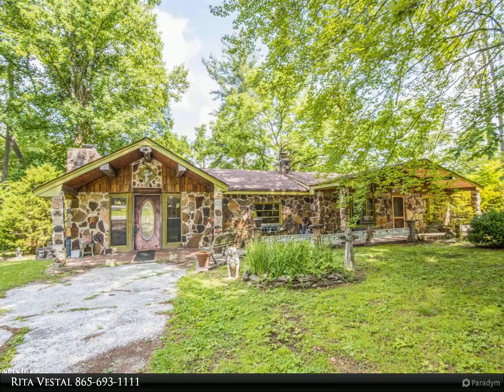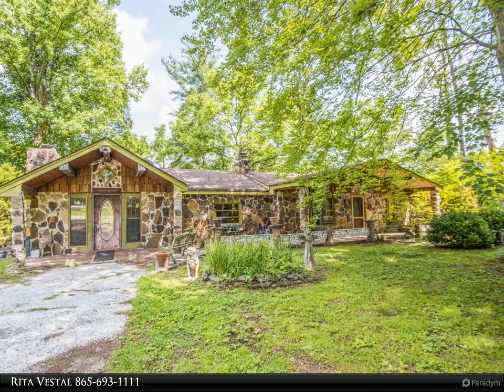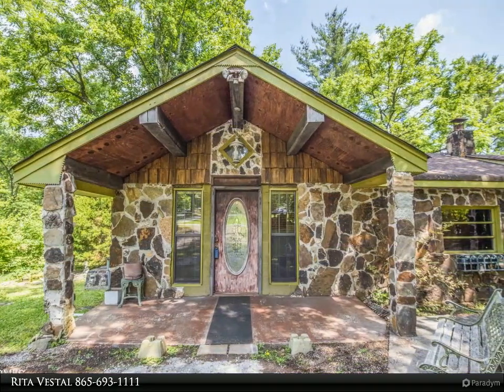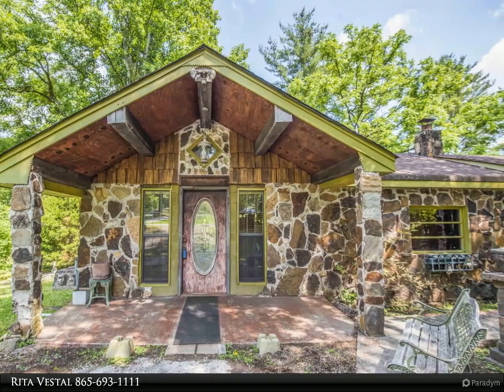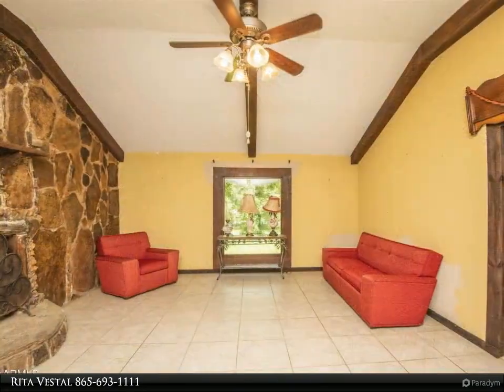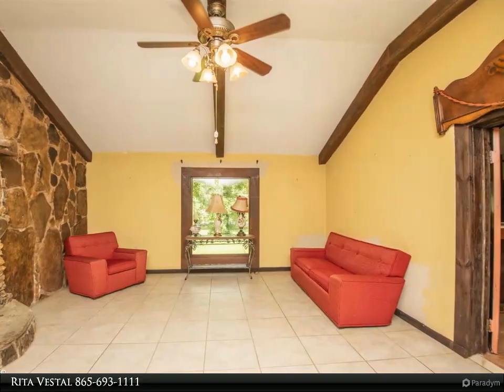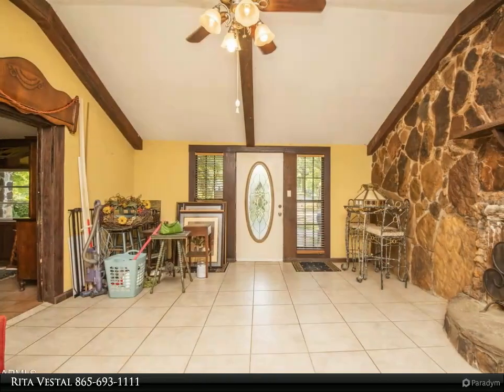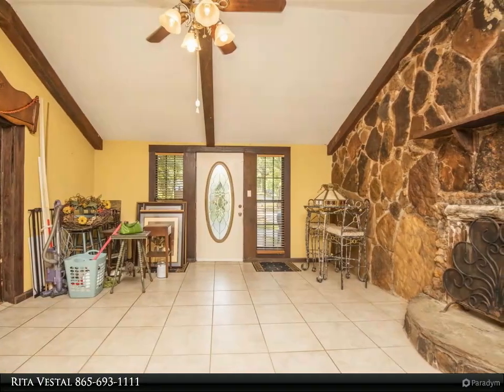Wallace Real Estate - 1104 Blockhouse Valley Rd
East Tennessee is the place to live! This one owner home will be loved by the perfect buyer! The home is a 3 bedroom, 1 bath with two unfinished rooms that has so much opportunity! It will need some TLC! Such a beautiful, peaceful cottage style home (STONE GROVE) that you do not want to miss out on this property. This 2 +/- acre home has road frontage on the Blockhouse Valley Rd and the Burnley Nelson Ln. with potential to build one or more homes (would need to verify with the Anderson County Planning) or just enjoy the serene beauty of this country setting to yourself! Currently using one of two wells on the property and public water available at the road. A big garden spot, if desired. Landscape has some wonderful touches of beautiful flowers, trees, small statues and a Coy Pond that needs a little work. Come make wonderful memories just as the previous owners had done! Exterior was done with stone and the stone wall makes it remarkable for privacy atmosphere! Wonderful school systems! Location is some of the best! Lakes - Norris, Tellico, Clinch River, Kingston & Melton Hill within 20 minutes. Smokey Mountains within a short drive. Hospitals- Oak Ridge, Knoxville & Powell less than 30 minutes out. Lots of shopping opportunities in all directions. You will love making this your home in East Tennessee with all its adventures for everyone! Appraisal & Survey has been completed and the appraisal can be seen with an accepted offer! This property is being sold ''AS IS''!

Rita Vestal
Wallace Real Estate